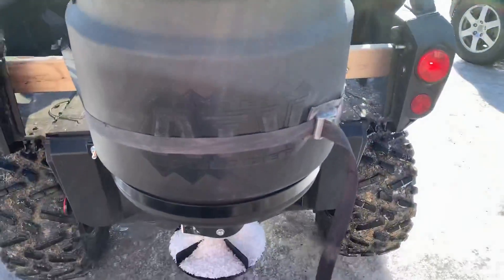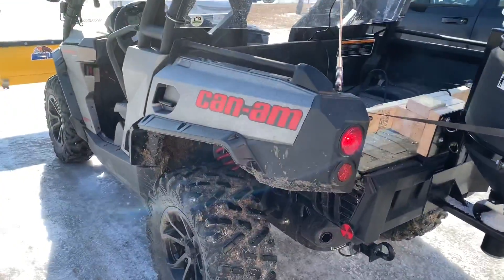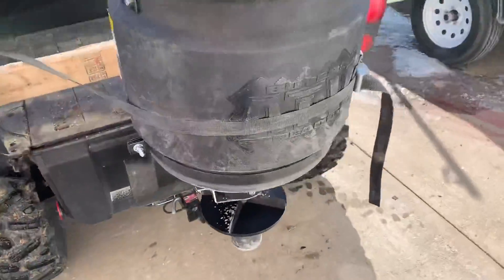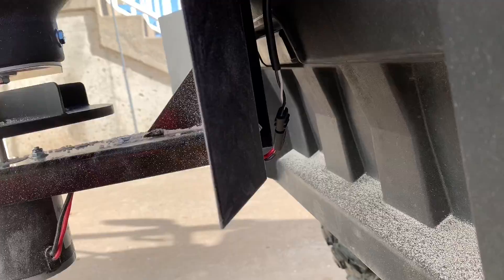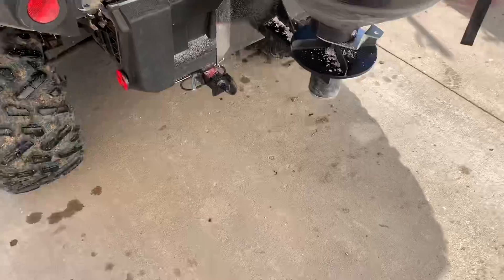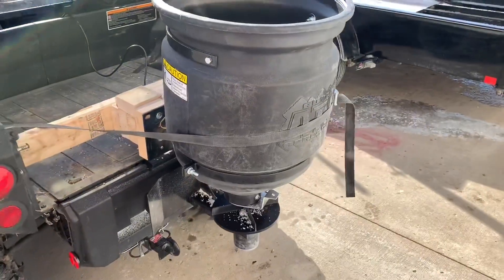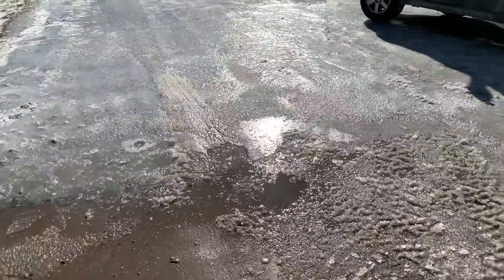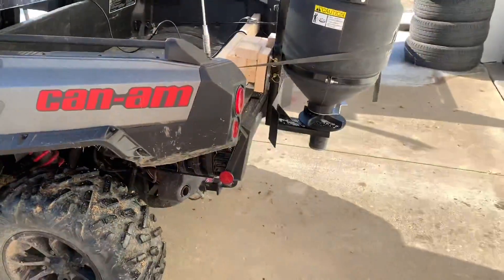Buyers ATV spreader and the CanAm Commander.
First use and impression of the Buyers ATV spreader.